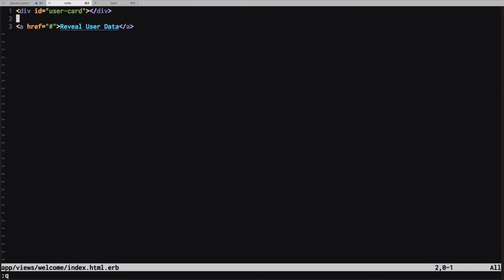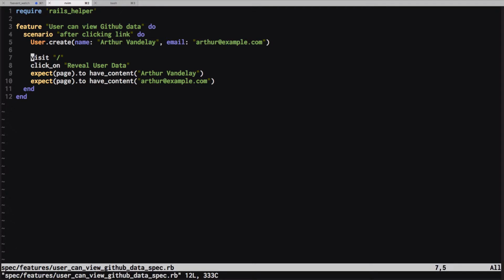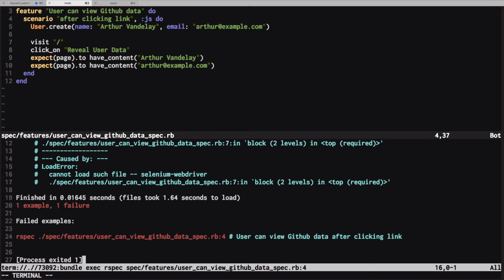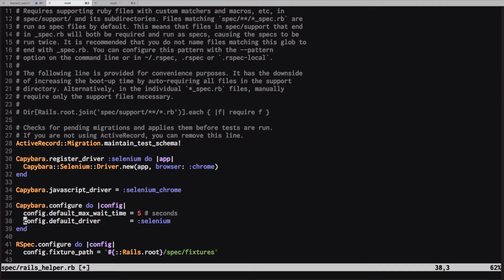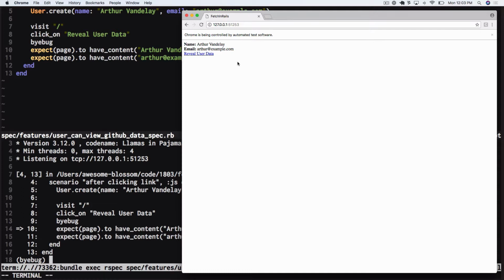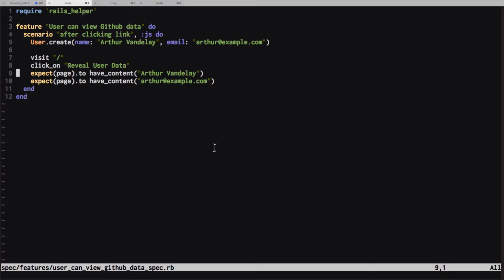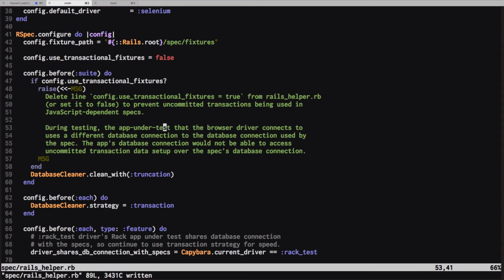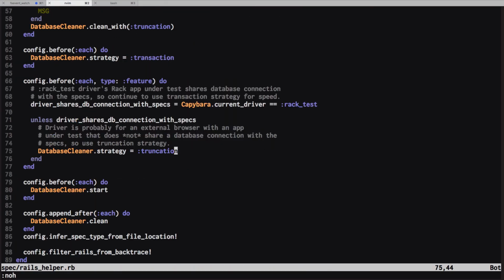Rails Integration Tests for Pages with JavaScript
This video shows how to write feature/integration tests within RSpec configured to run expectations for pages that run JavaScript.